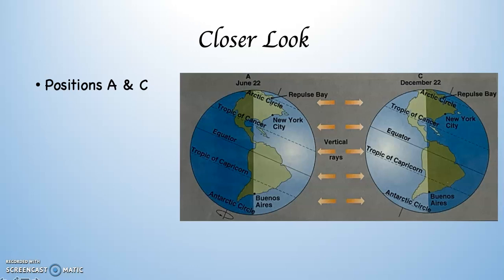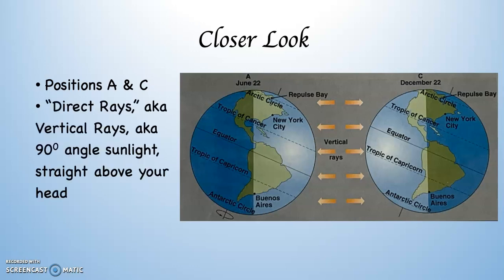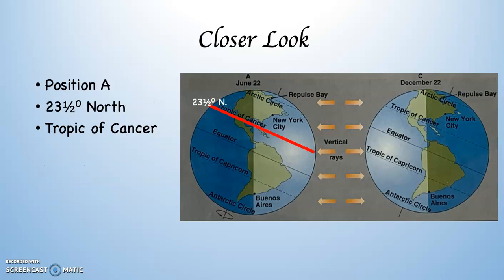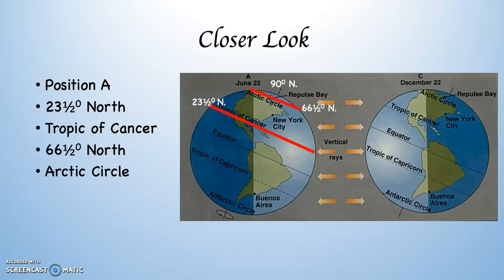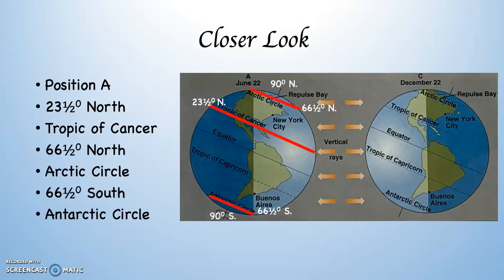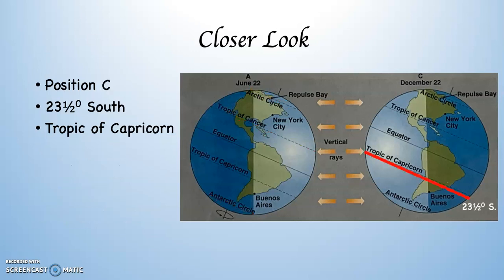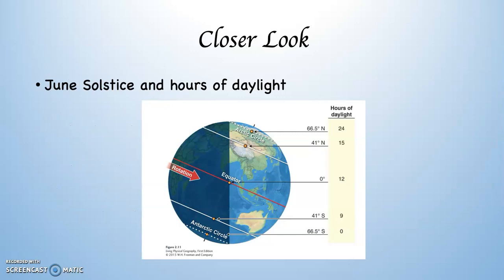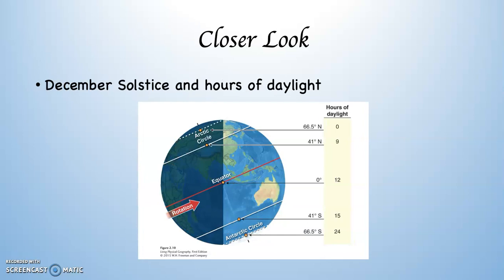Revolution Part Four, A Closer Look at the Solstices